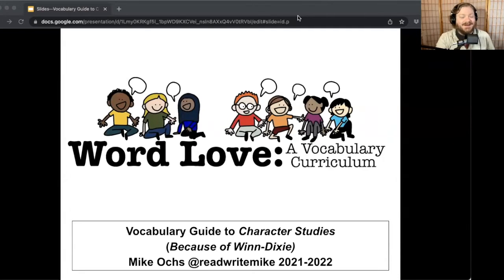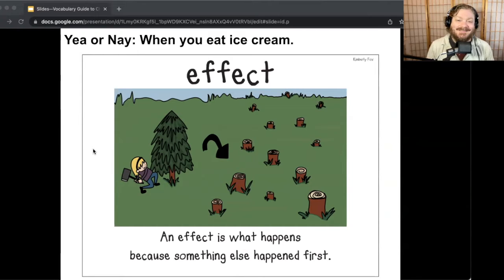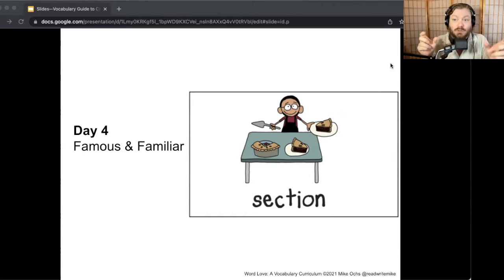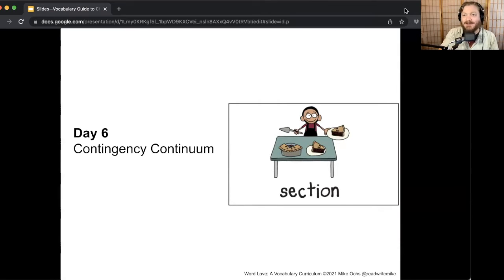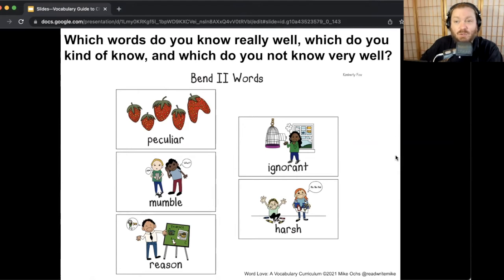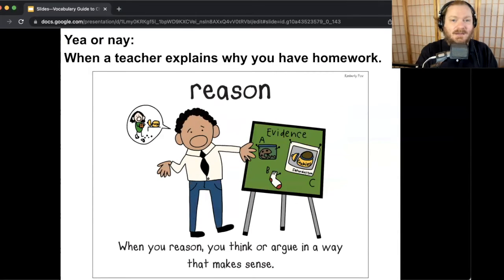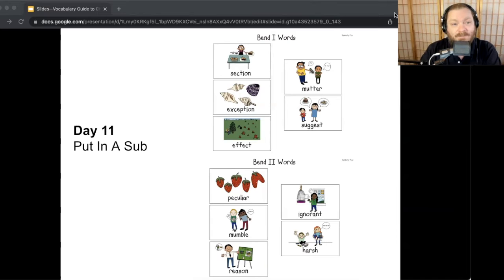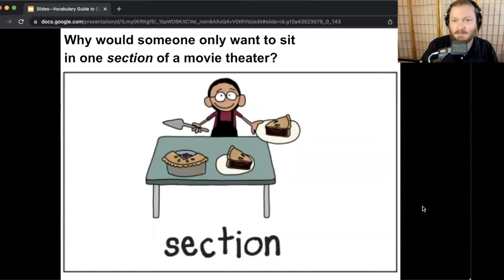Word Love Vocabulary Video for Characters Studies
A video for asynchronous learning to support vocabulary acquisition alongside Character Studies (Because of Winn-Dixie).

00:00 Bend I, Day 1
04:57 Day 2
10:50 Day 3
17:07 Day 4
22:20 Day 5
26:58 Day 6
34:30 Bend II, Day 8
39:51 Day 9
46:41 Day 10
52:42 Day 11
58:03 Day 12
1:03:12 Day 13
1:09:43 Bend III, Day 15
1:15:08 Day 16
1:21:58 Day 17
1:27:39 Day 18
1:33:04 Day 19
1:39:00 Day 20